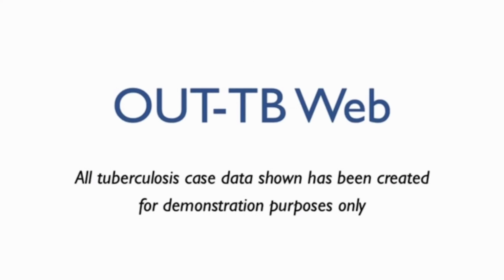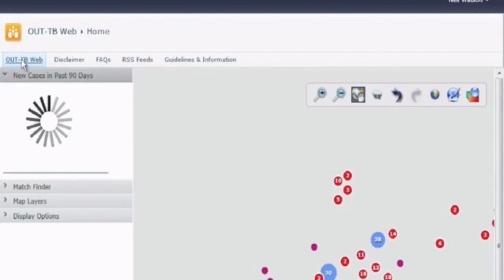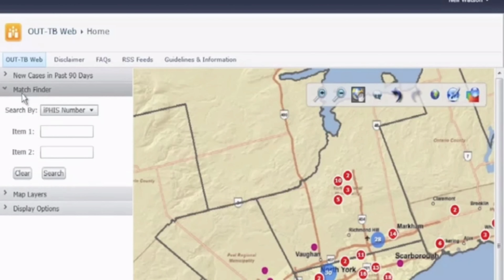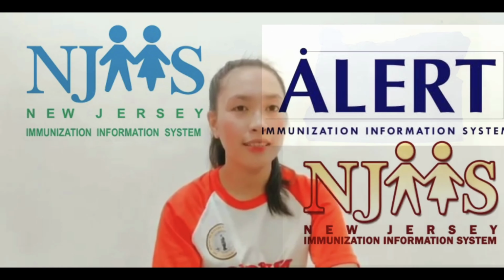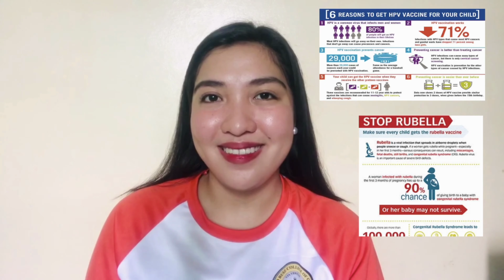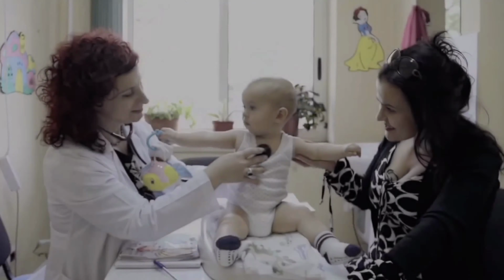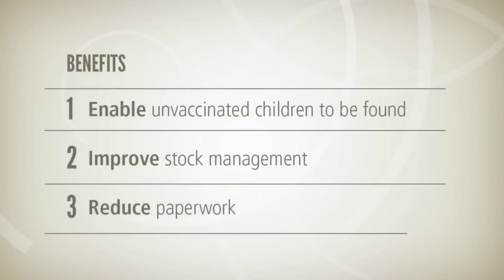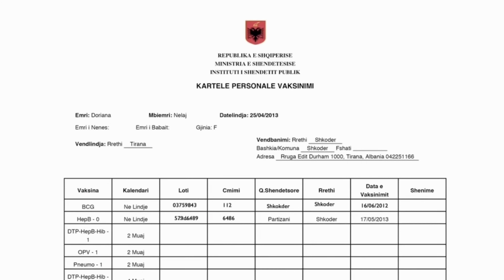Batch November - Healthcare Informatics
Nursing Informatics — Group II
Batch November

Management/Pages/immunization-information-systems.aspx